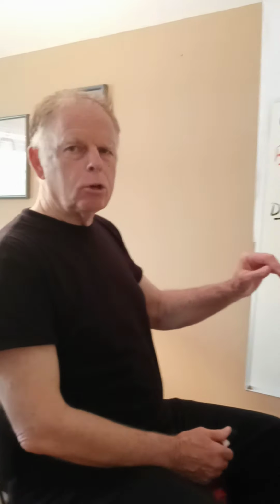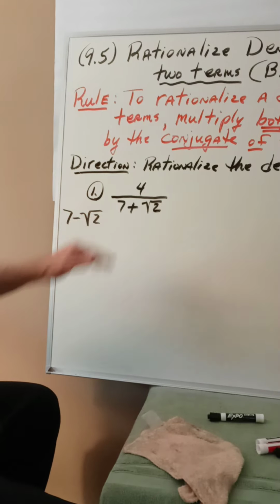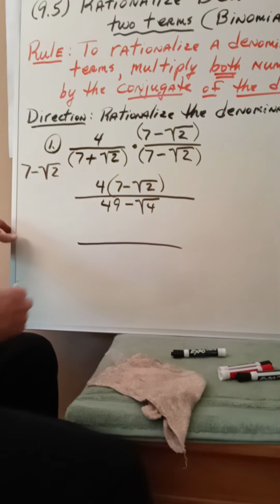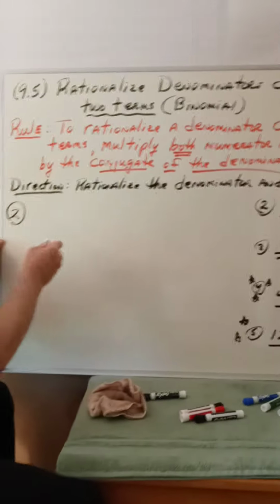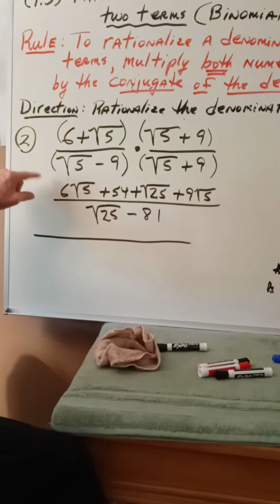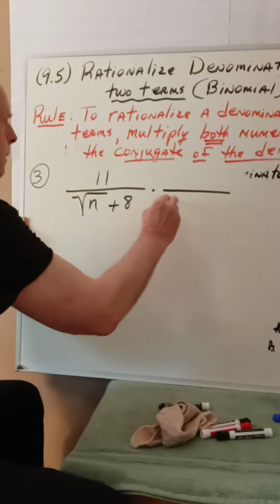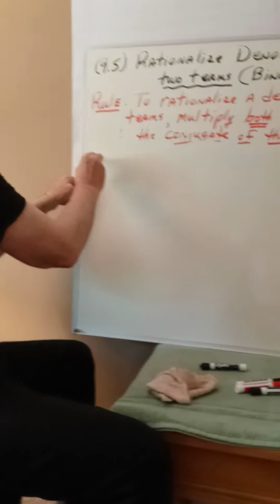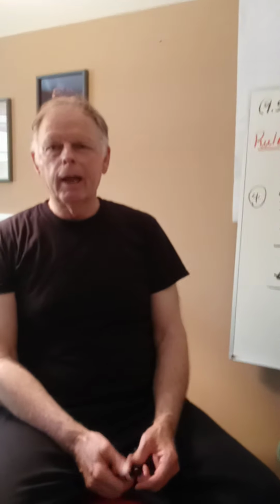SECTION 7.5 Part 4 Rationalizing Denominators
Rationalizing Denominators Containing Two Terms